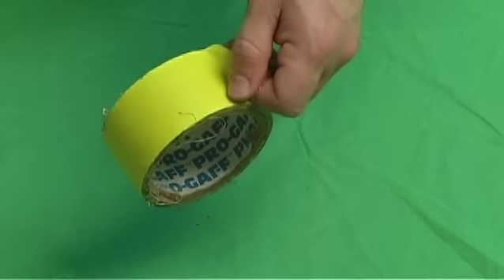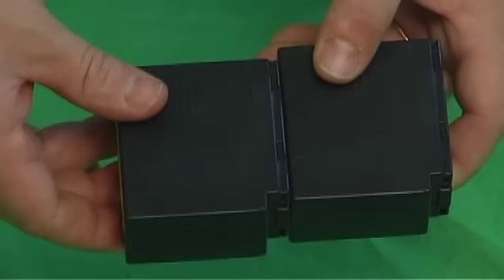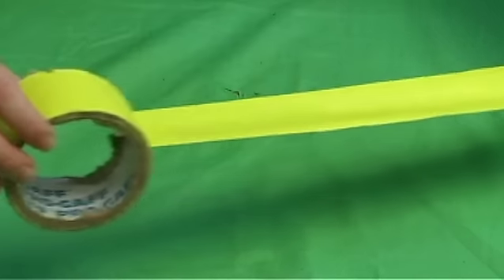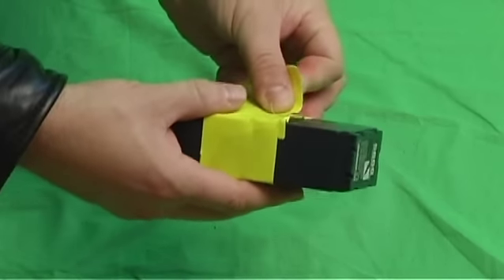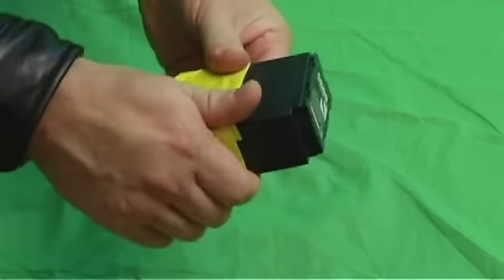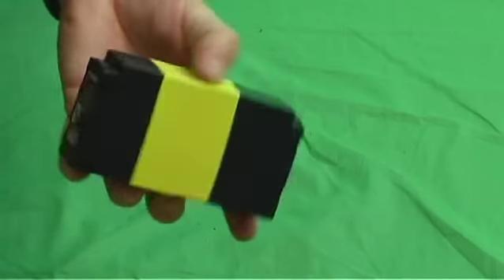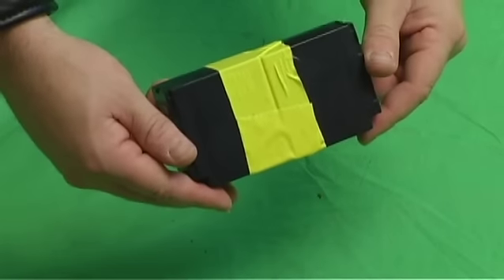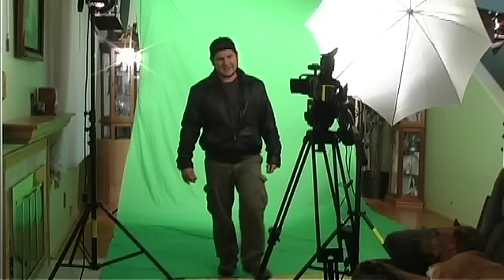Make a battery brick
This is the best setup for fast swap battery changing.